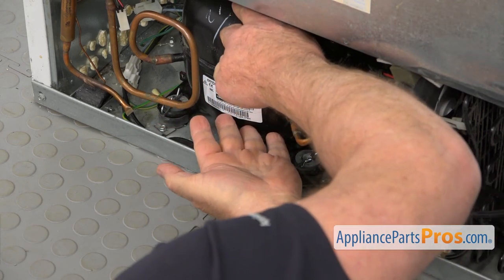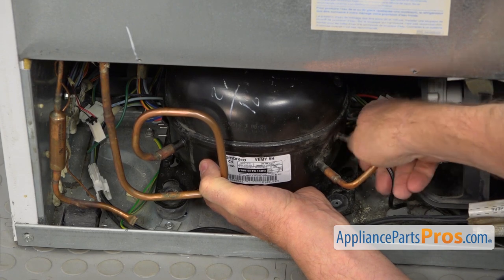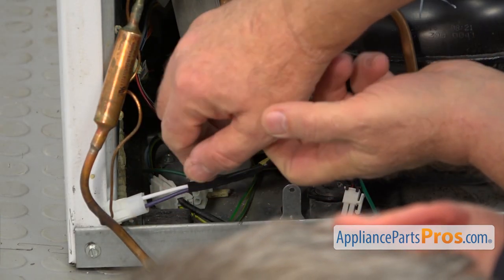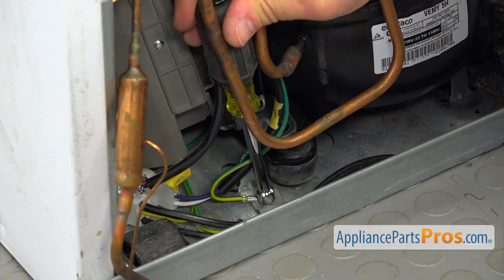How To: Frigidaire/Electrolux Refrigerator Compressor Inverter Control Board 5304512686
Symptoms: fridge and freezer sections are not cold at all, compressor won't start.

Tools: 1/4" nut driver, Phillips screwdriver, flathead screwdriver, needlenose pliers.

This Frigidaire/Electrolux made Refrigerator Compressor Inverter Control Board replaces the following older part numbers on Frigidaire, Electrolux, Gibson, Kelvinator, Westinghouse Refrigerators: 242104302, 4547275.